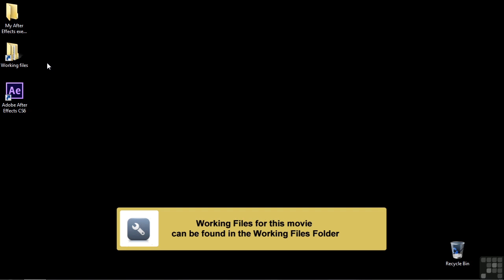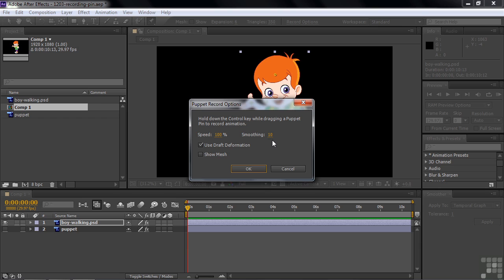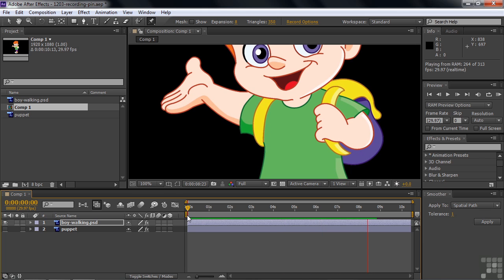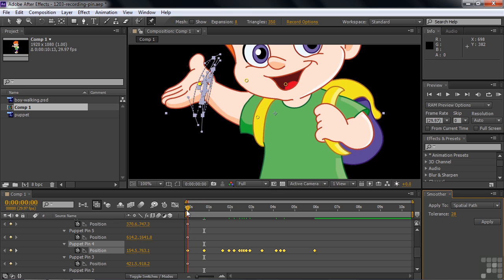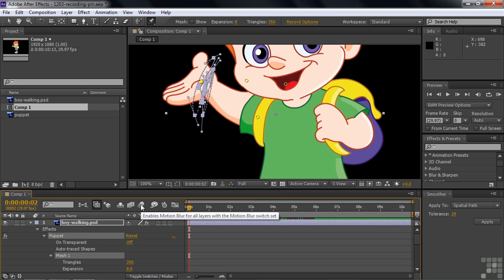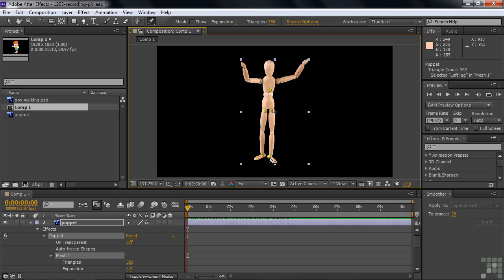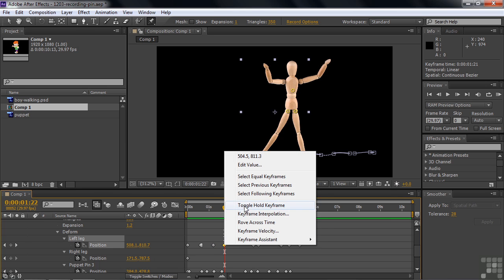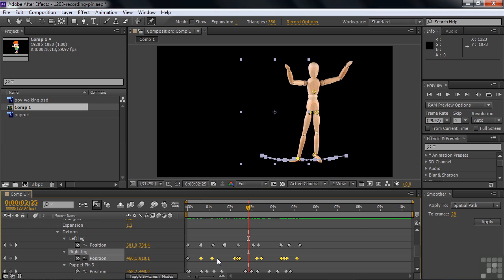12.03 Recording A Puppet Pin Tool Motion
12.03 Recording A Puppet Pin Tool Motion